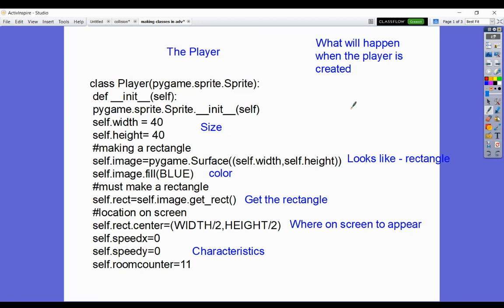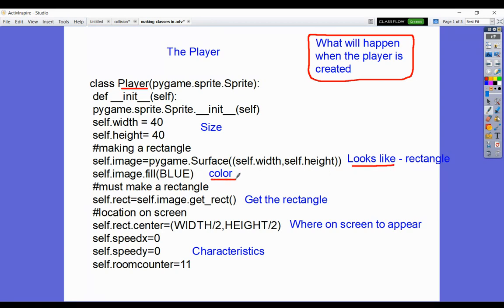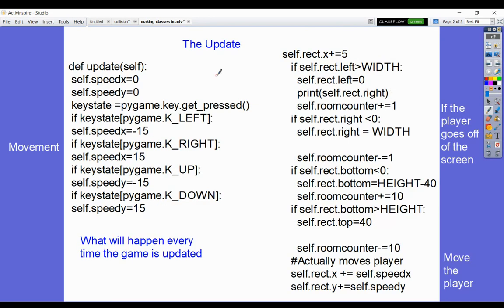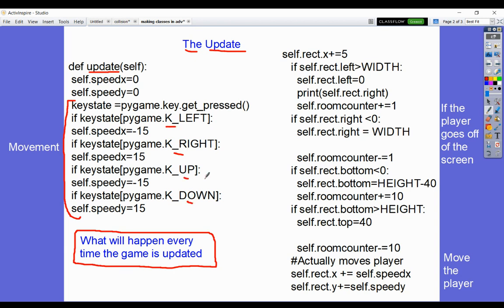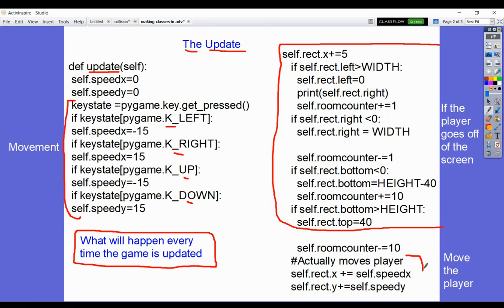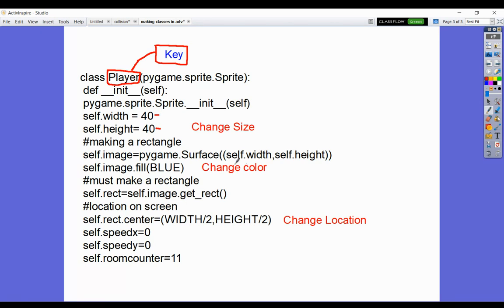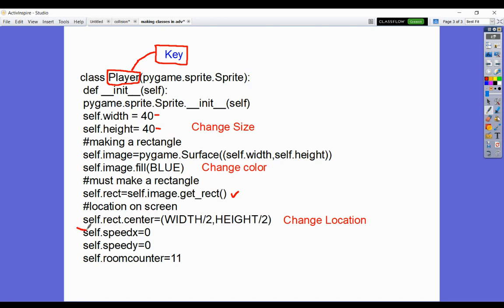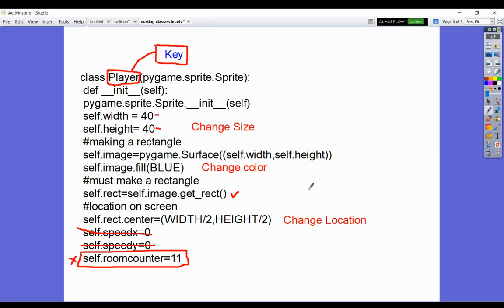Untitled: Apr 20, 2020 10:53 PM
test video for flipcharts